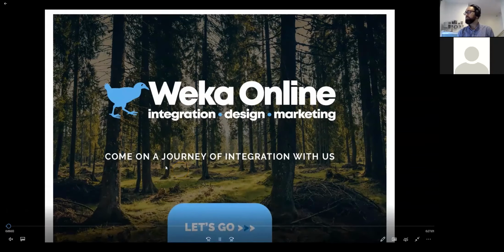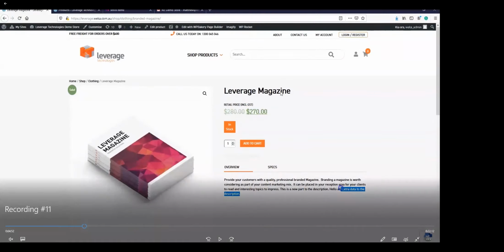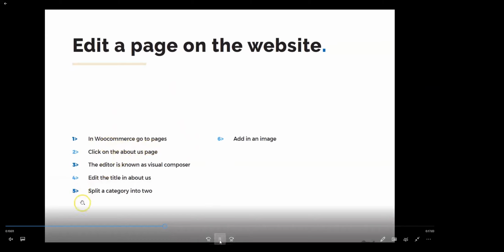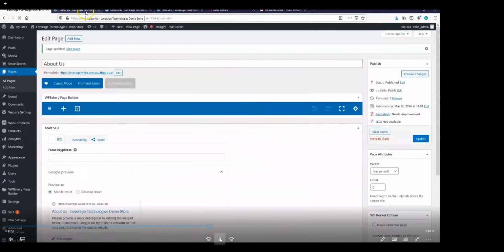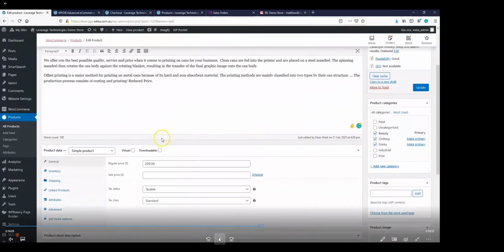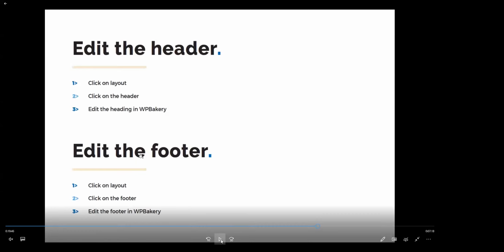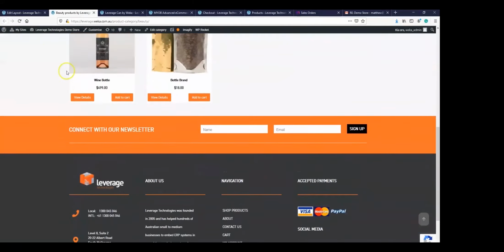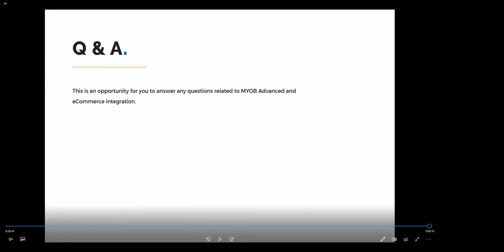MYOB Acumatica + WooCommerce Integration | Full eCommerce Automation with Weka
Learn how Weka connects MYOB Acumatica and WooCommerce to deliver a powerful, real-time eCommerce solution. This webinar covers product synchronisation, inventory accuracy, SEO optimisation, order automation, and drag-and-drop content management. It is ideal for businesses wanting to reduce manual entry, eliminate data silos, and gain control over their online store without coding.

✅ Push product updates from MYOB to WooCommerce
✅ Automatically sync stock levels and pricing
✅ Seamlessly process online orders into MYOB
✅ Edit pages, images, and categories without coding
✅ Optimise your eCommerce site with SEO best practices
✅ Choose from flexible pricing plans for rapid deployment